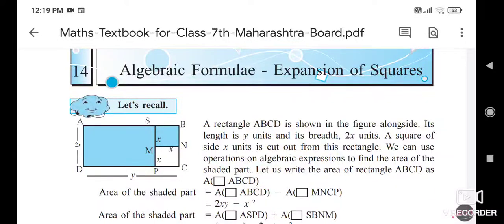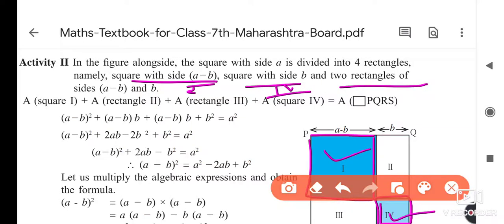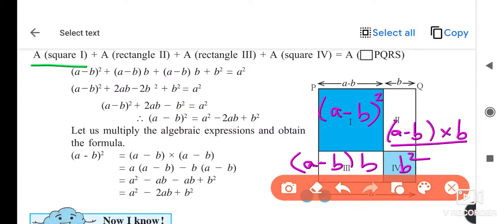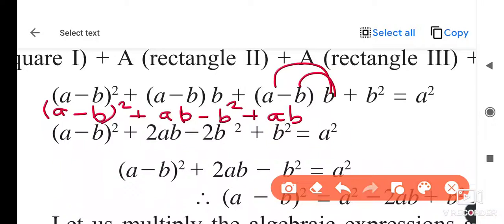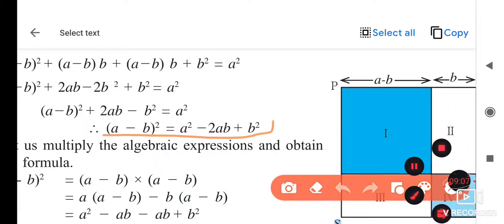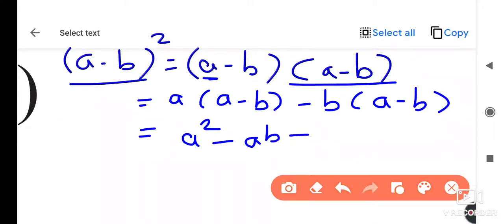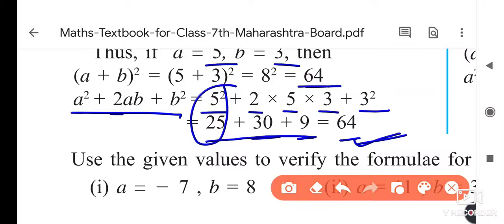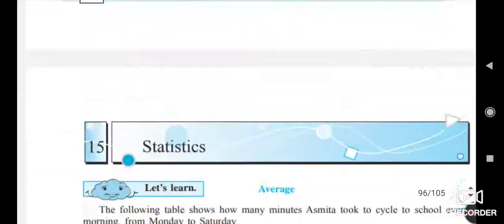Algebraic Formulae-Expansiin of squares